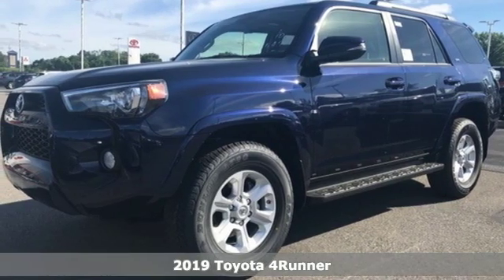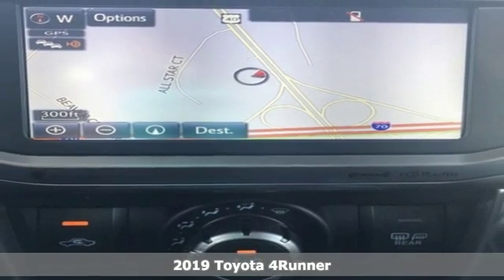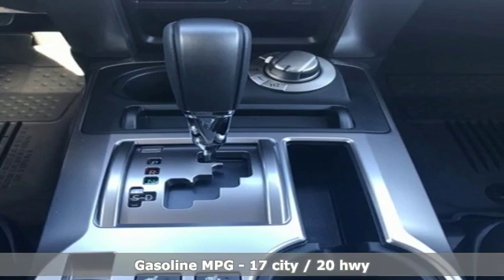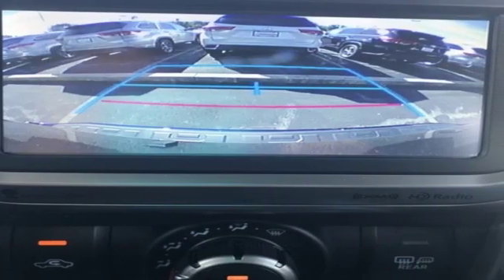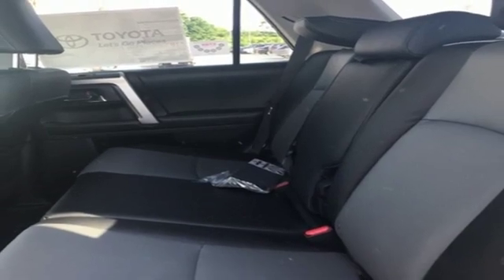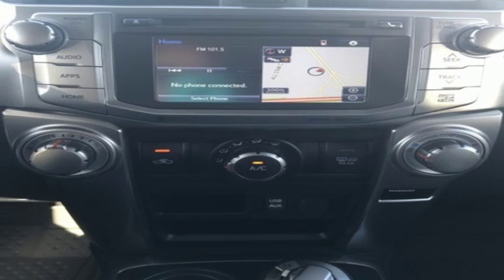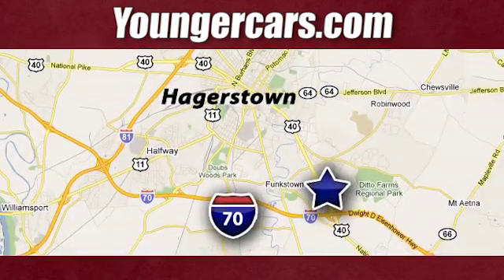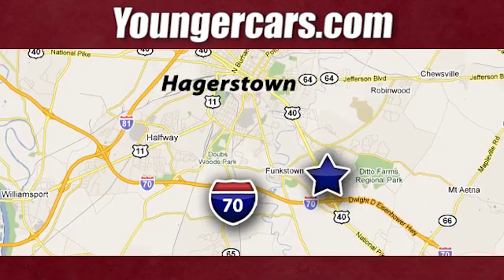New 2019 Toyota 4Runner Frederick MD Hagerstown, WV V3111800 - SOLD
Year: 2019
Make: Toyota
Model: 4Runner
Trim: SR5 Premium
Engine: 4.0L V6 SMPI DOHC
Transmission: 5-Speed Automatic with Overdrive
Color: Blue
Stock #: V3111800
VIN: JTEBU5JR4K5693681
Recent Arrival!brbrToyota is devoted to safety and dependability, and proper vehicle maintenance is important to both. That's why we include a no cost maintenance plan with the purchase or lease of every new Toyota for 2 years or 25,000 miles, whichever comes first. 24-hour roadside assistance is also included for 2 years and unlimited miles. Welcome to the ToyotaCare advantage.brbrEach year Toyota Motor Sales recognizes its finest dealerships with the prestigious President's Award. The President's Award honors Toyota dealers that excel in all facets of their operations. As a 17 time Toyota President's Award winning dealership you can be assured we take care of our customers not only during but after the sale of every car, truck and SUV purchased and/or serviced.

Be One!

Address:
1945 Dual Highway